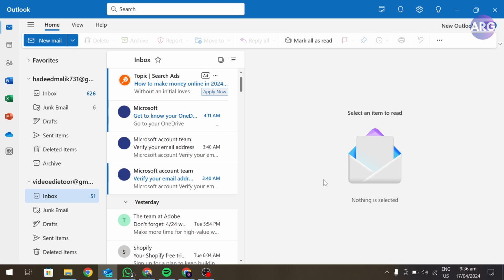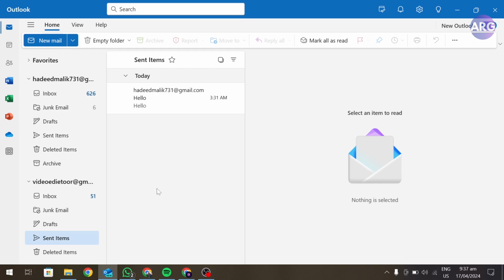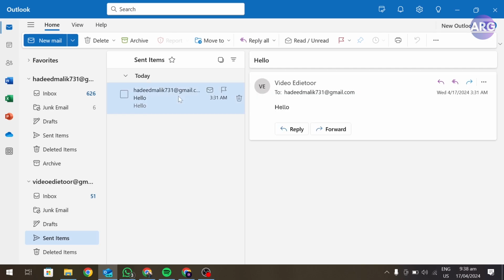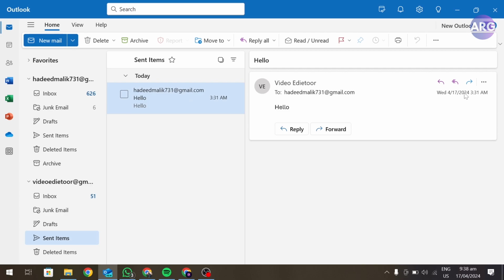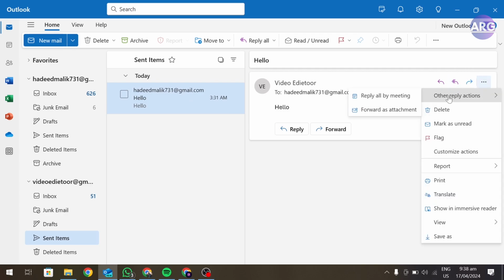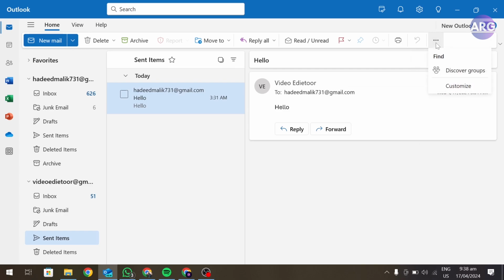How To Unsend Mail In Outlook (Best Method)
How To Unsend Mail In Outlook

In this video I have showed you how to unsend or recall mail in outlook . The process is simple and Easy to do. Follow these steps & unsend an email in outlook